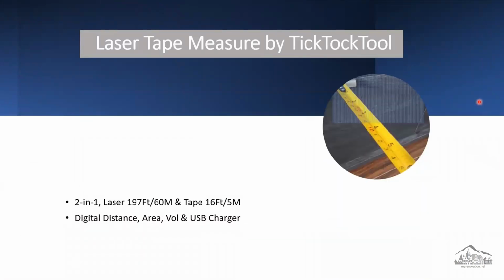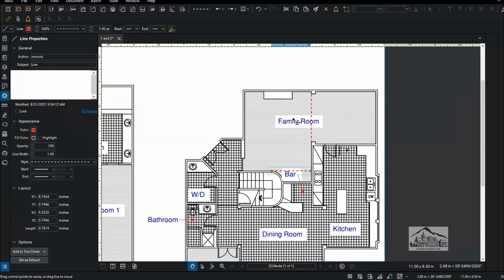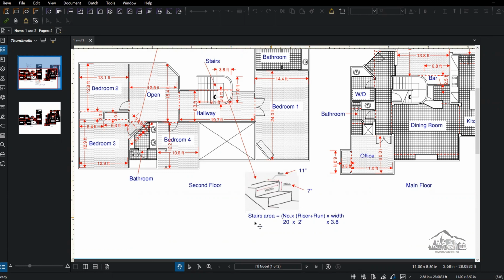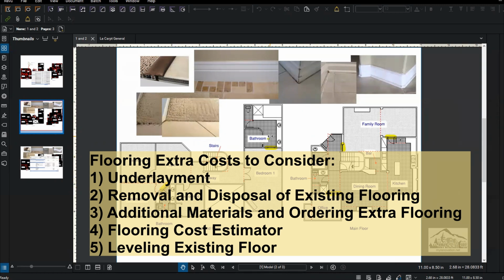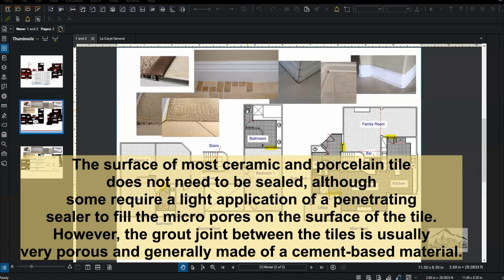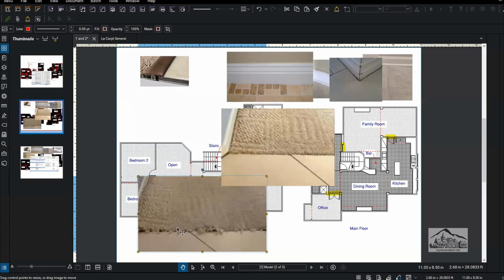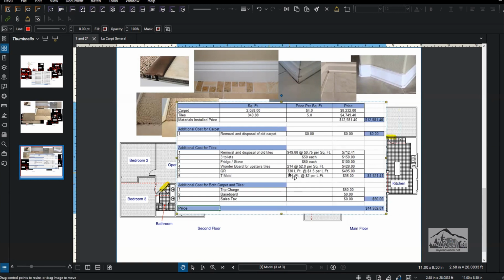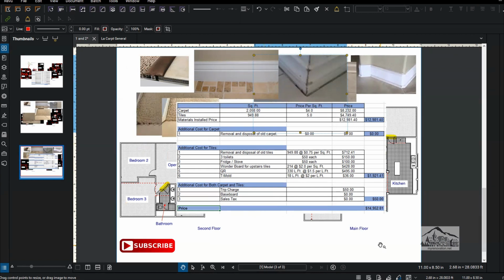Measuring & Cost for Carpet and Tiles (V14)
How do you Measure & Calculate Cost for Carpet and Tiles?
Flooring Extra Costs to Consider.
How do you calculate carpet prices?
How much does flooring installation cost?
Laser Measure - Laser Tape - Wonderboard